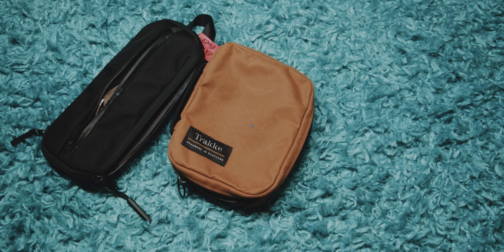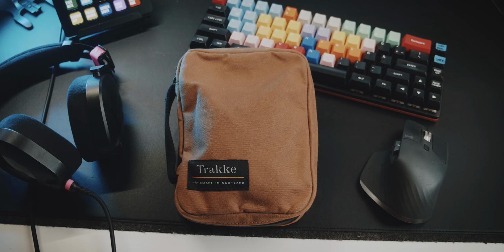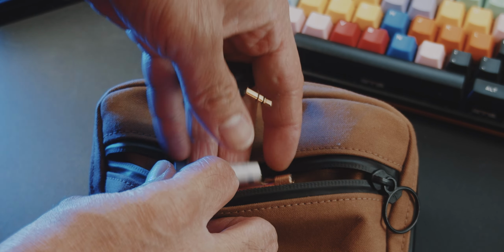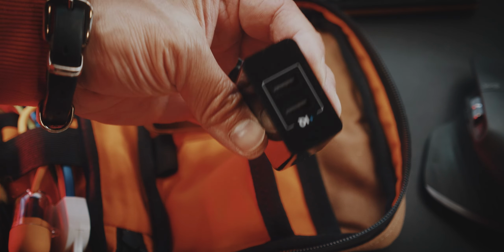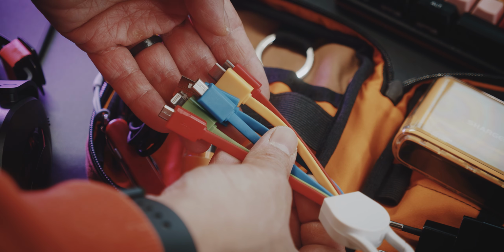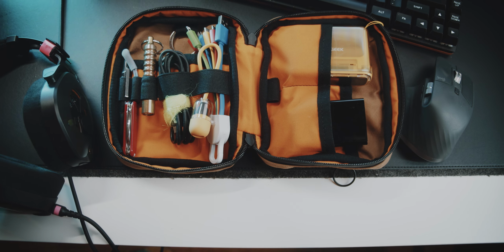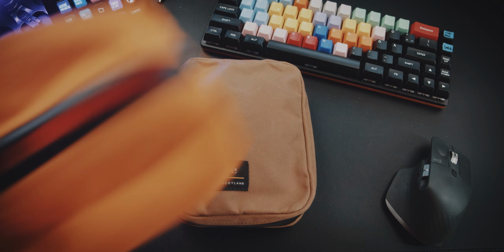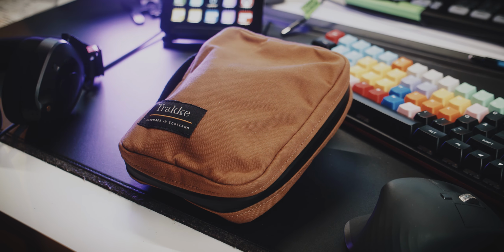Finding Your perfect pouch? Trakke Laggan Mini Review